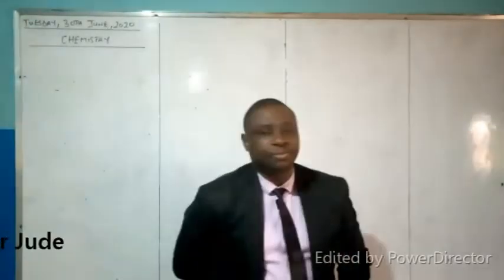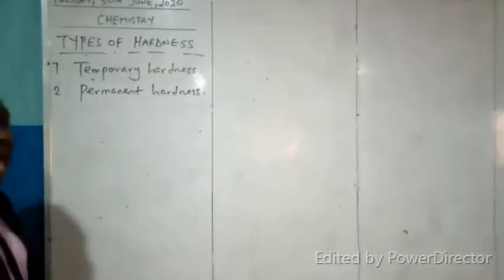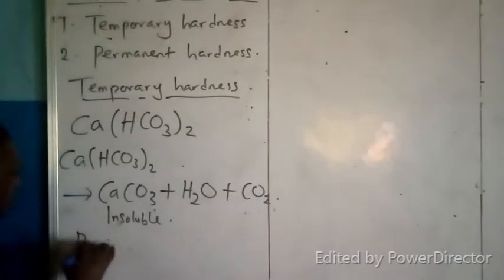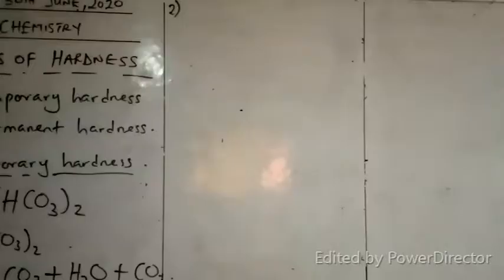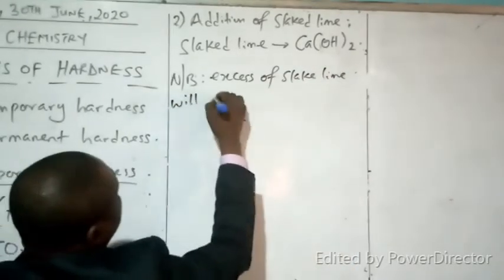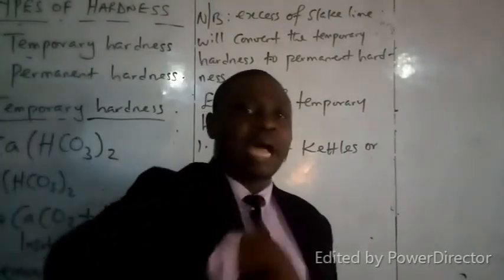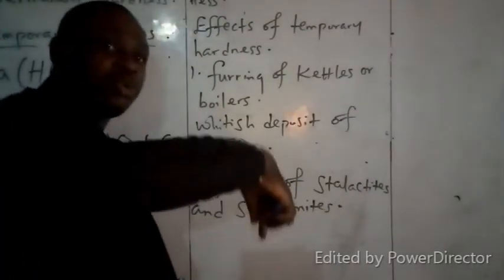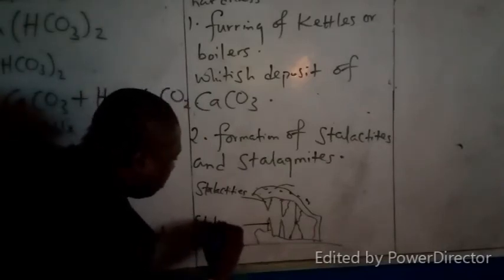Hardness of Water